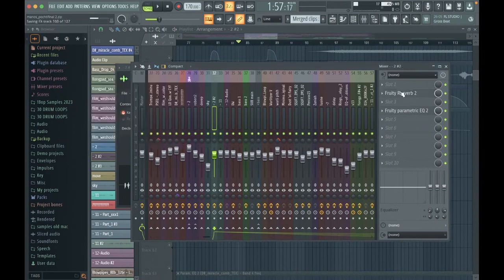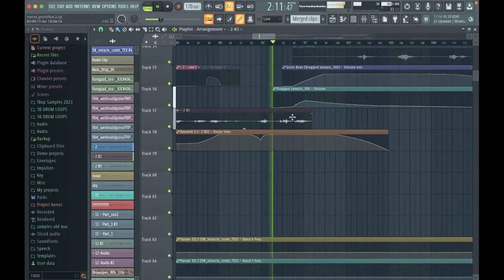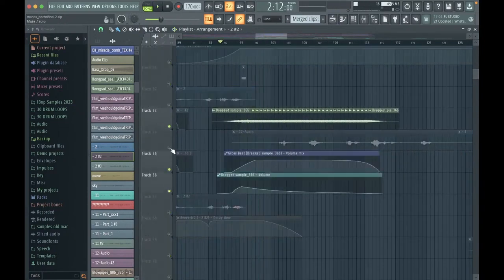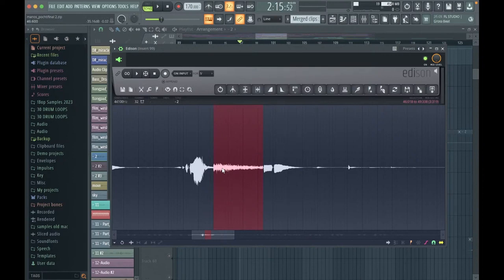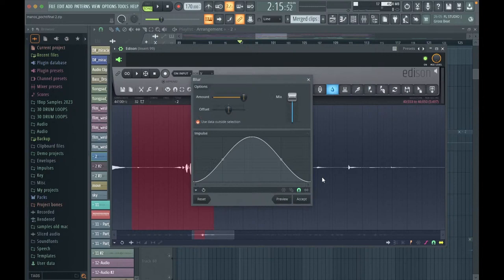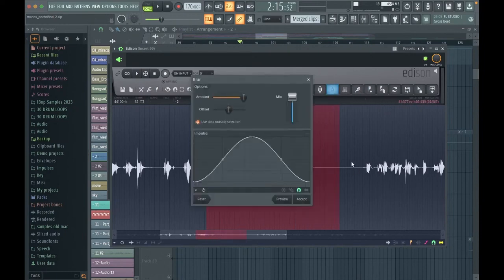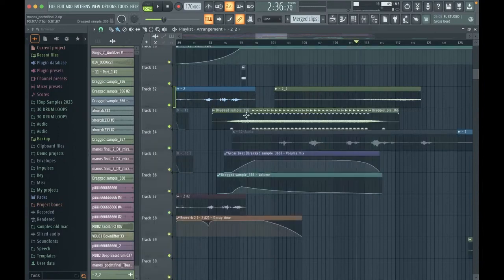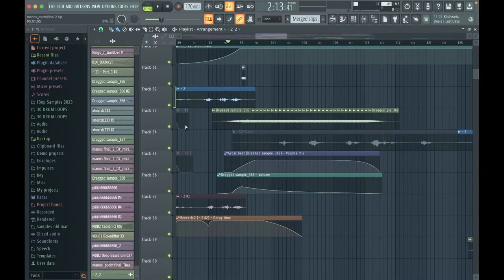Track Breakdown: Microfunk Crew x Robert Manos - December (Microfunk002) / cut from Patrebop stream